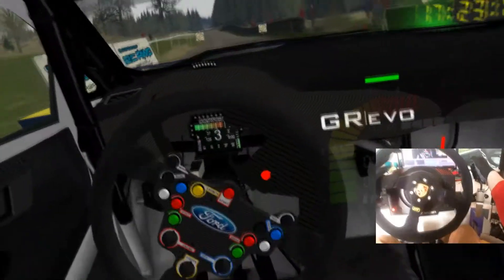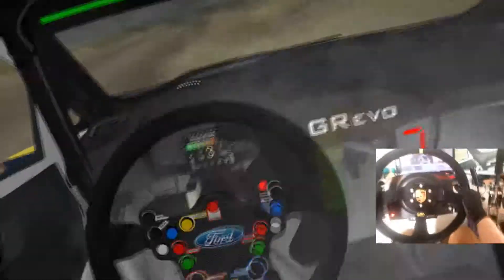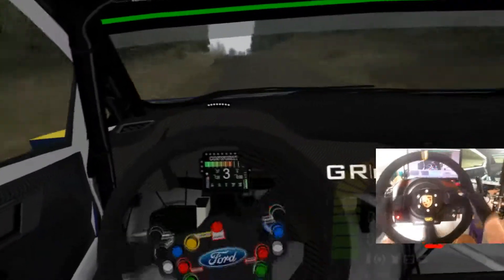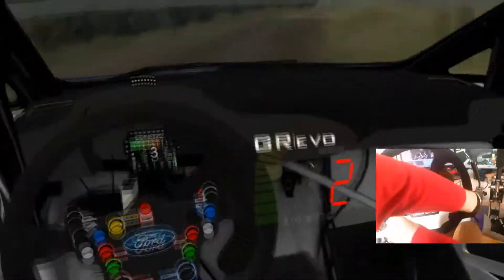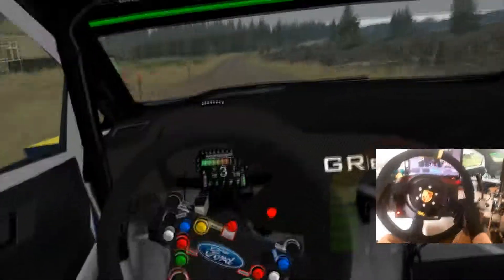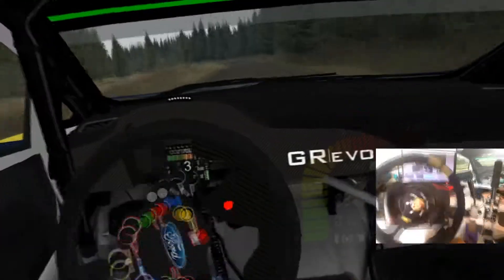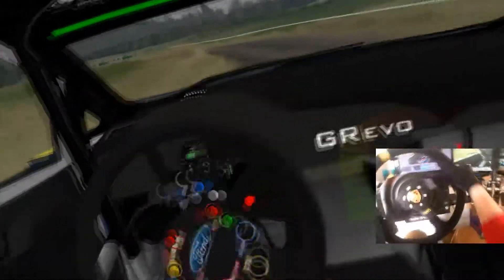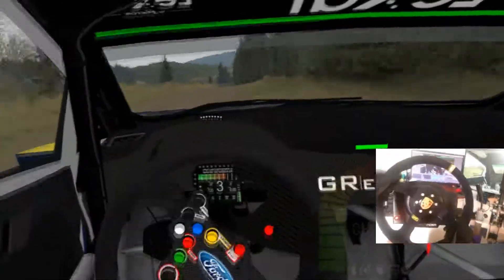RBR NGP | Ford Fiesta WRC 2017 | Rally of Gateshead | Gravel